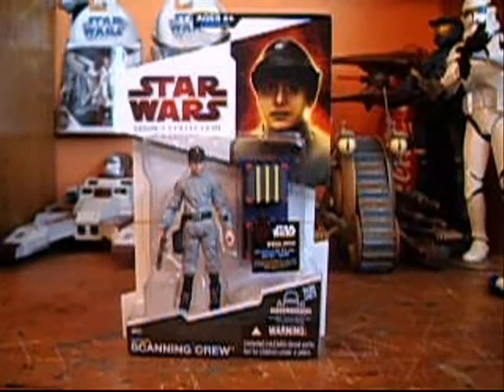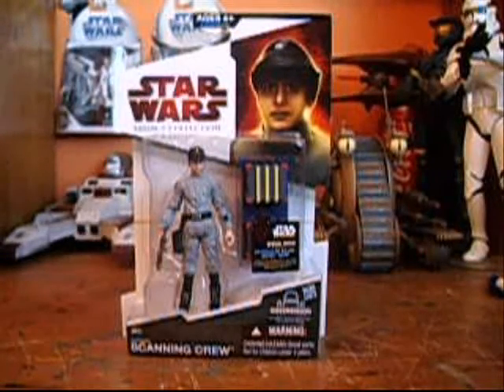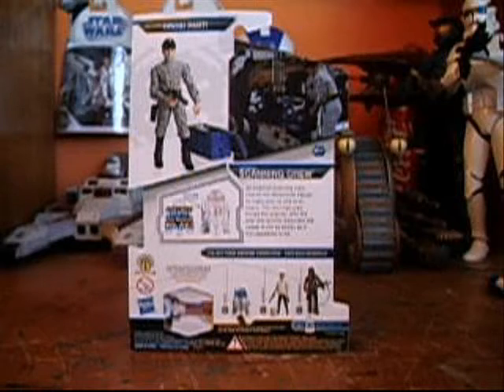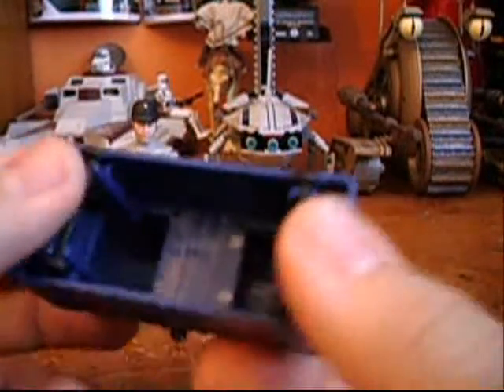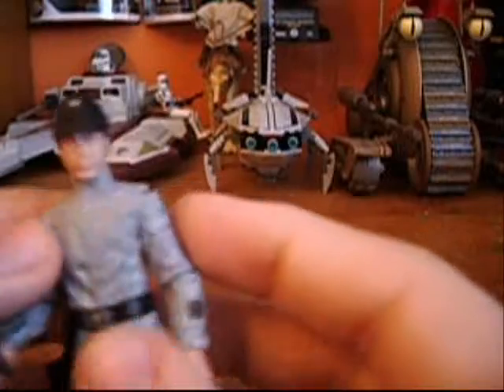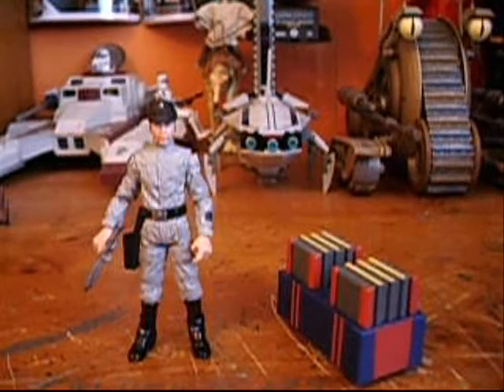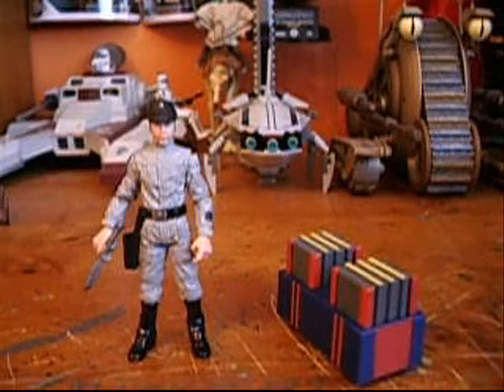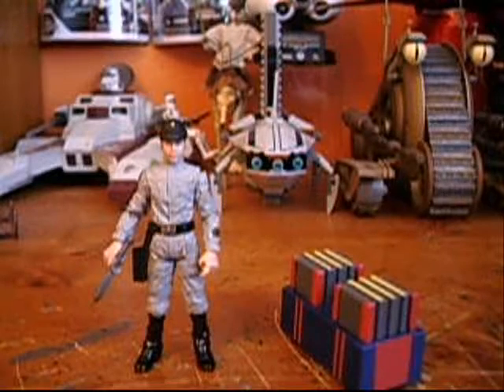Star Wars The Legacy Collection Imperial Scanning Crew Review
Star Wars The Legacy Collection Imperial Scanning Crew
Retail price: $7.99
Rating: 5.0/5.0